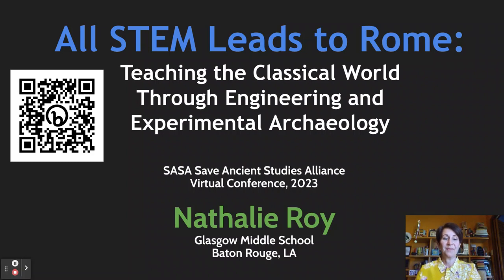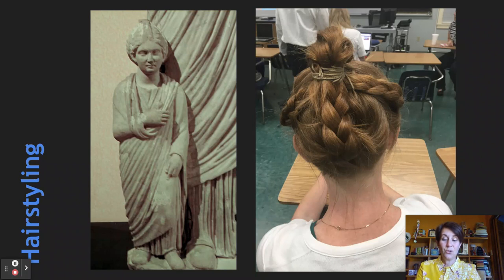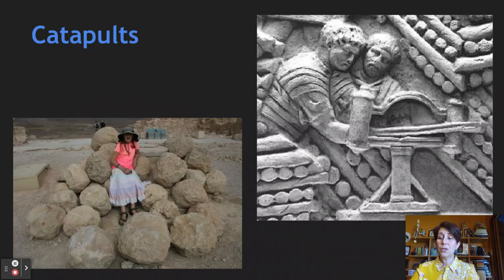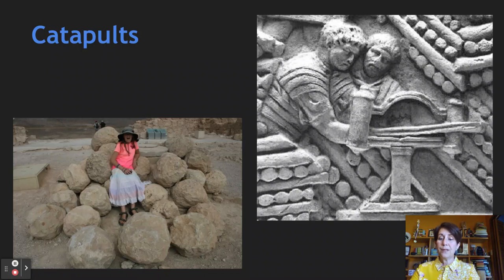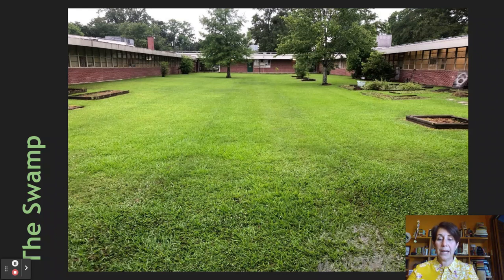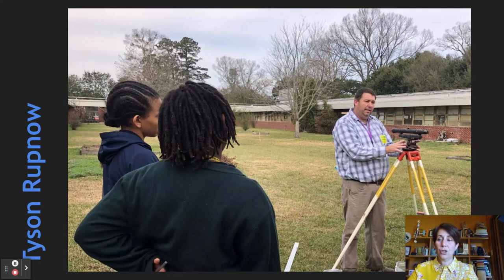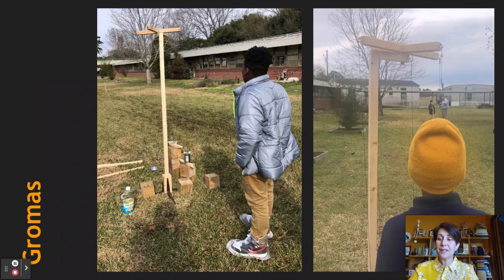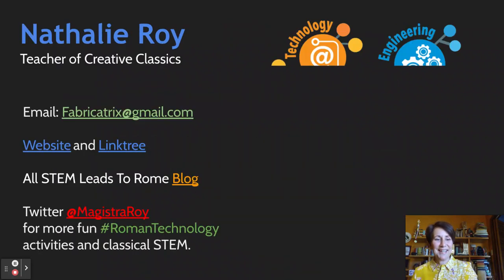SASA:AllSTEMLeadsToRome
When the study of classics centers language instruction, it excludes many students that want to learn about the classical world through other avenues. I’ve developed a class called Roman Technology in which students recreate ancient Roman daily life through hands-on history lessons, STEM labs, and experimental archaeology. Although we discuss Latin terminology in context, the main focus is on STEM challenges and modern-world connections to science, technology, engineering, and mathematics. We fire mini-catapults built from popsicle sticks, plot sundials, design and build brick kilns, cut stone to create mosaics, weave on cardboard looms, and recreate Roman makeup recipes (and many other projects). This hands-on history approach to teaching the classical world amplifies the voices of those who are often silent in literature of the male-centered ancient world. These classes invite participation in classical studies from students traditionally excluded from language instruction, and they also garner lots of public interest and grant money.

In this presentation, I’ll discuss, broadly, my Roman technology curriculum and, specifically, our most recent work, the Roman Road Project. My students and I partnered with our local Department of Transportation and Development to build a small Roman road through our school’s campus. Through experimental archaeology methodology, students learned to survey the site with ancient gromas, pace it for measurement, haul tons of rock, mix concrete, and install milestones, all while we constructed our little road and learned deeply about the daily lives of Roman soldiers. All STEM does indeed lead to Rome and the ancient world. Teaching the classical world through STEM is a wonderful way to engage young students and connect it to the modern world.